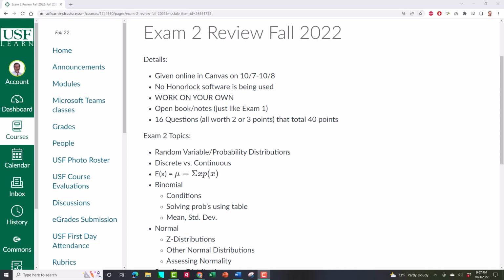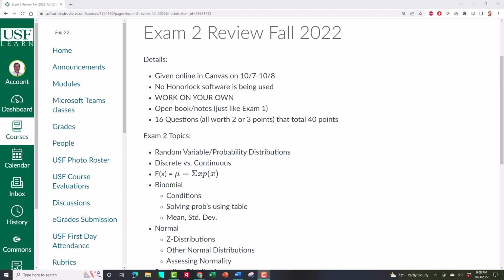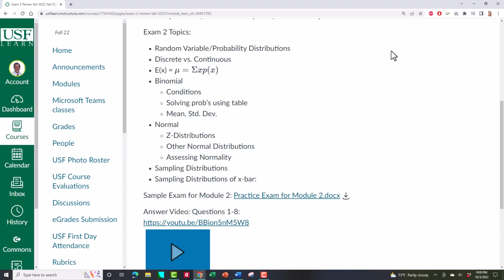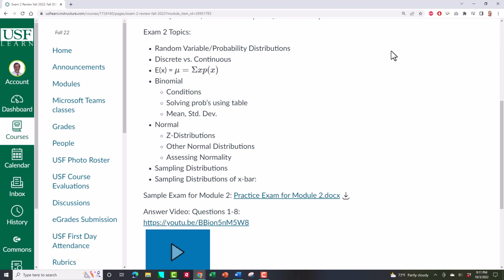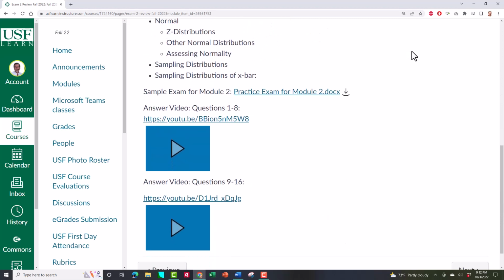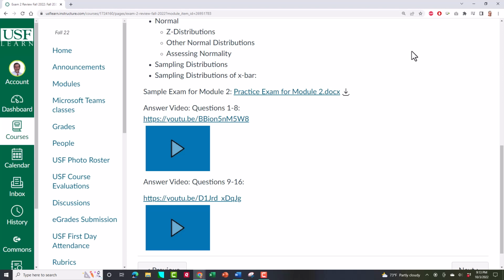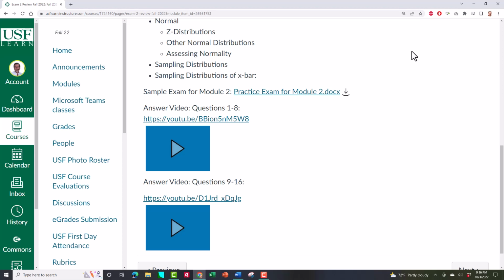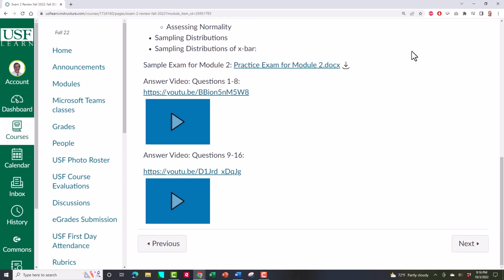Exam 2 Review Video - Fall 2022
Watch me talk about what is expected of you on Exam 2